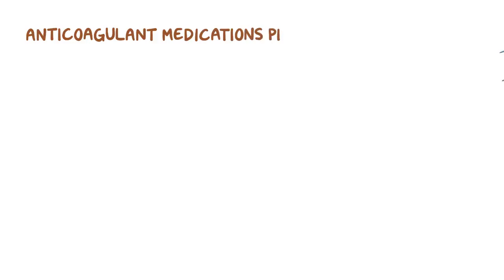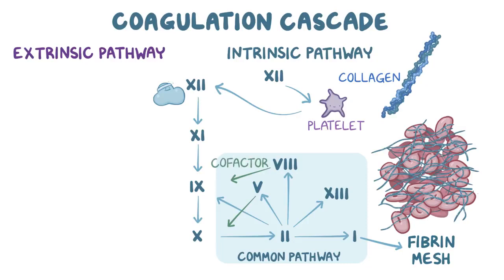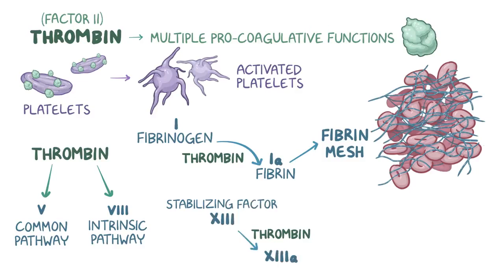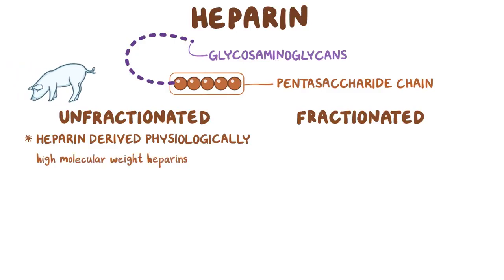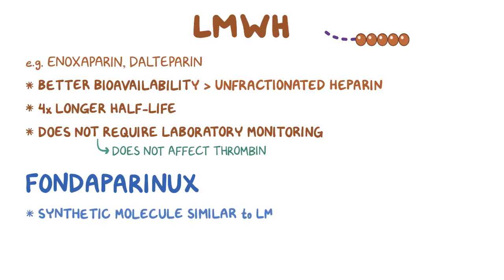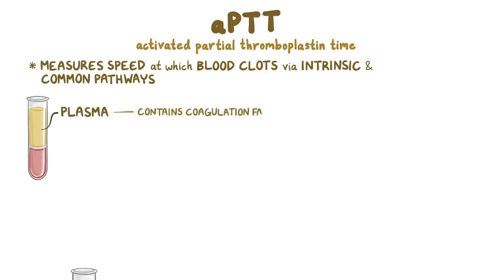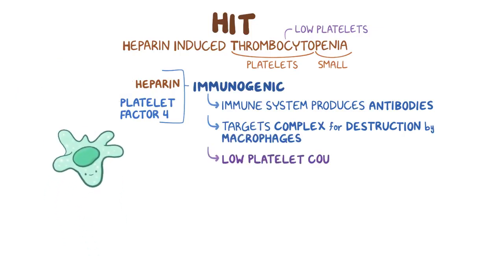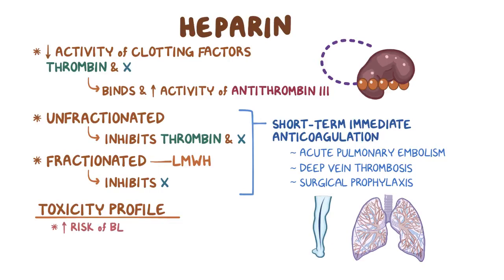١٨ آذار، ٢٠٢٤